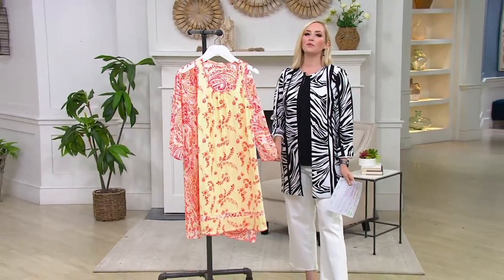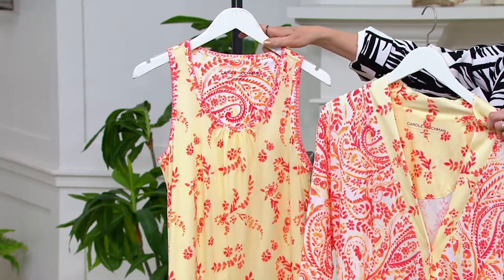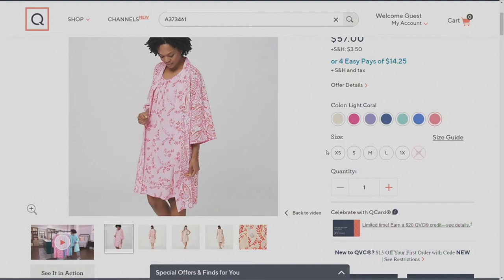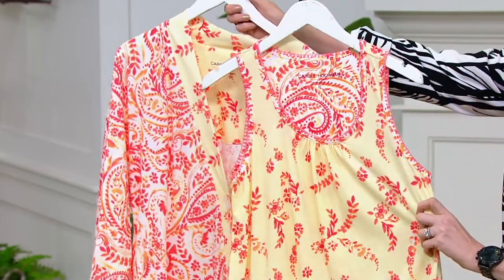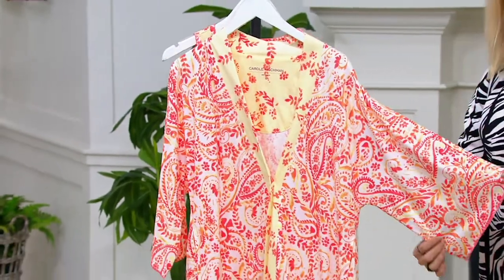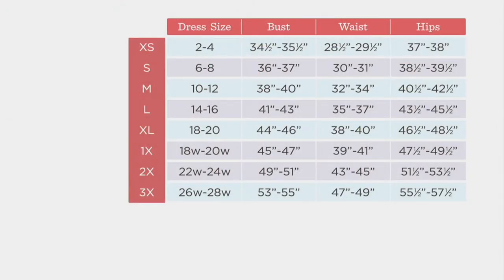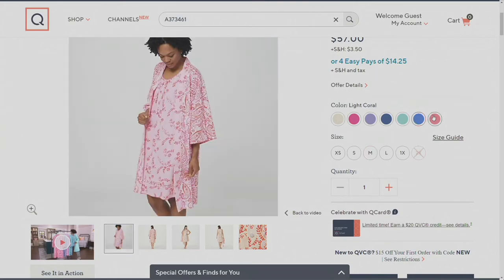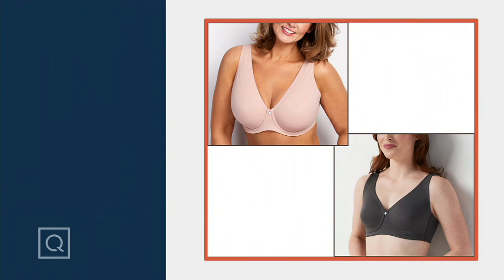Carole Hochman Cotton Button Front Kimono and Chemise Set on QVC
Carole Hochman Cotton Button Front Kimono and Chemise Set

Hide away the hoodie or your hubby's robe. This pajama set pairs a pretty kimono with a chemise dress for a dreamy match that's always coordinated. (Now you can proudly parade around in your pj's.) From Carole Hochman.